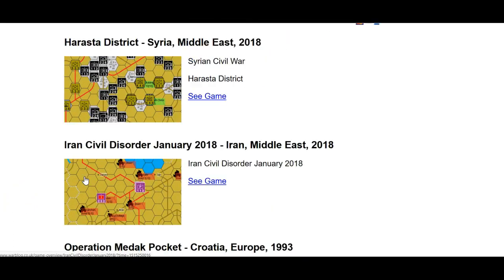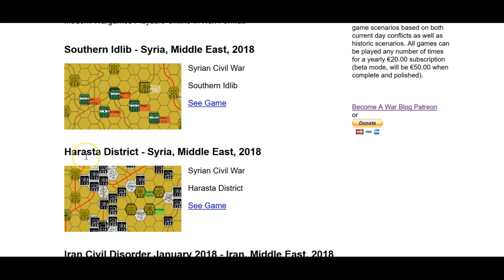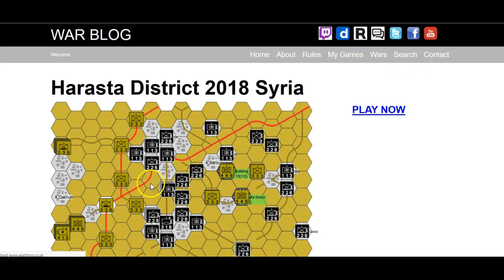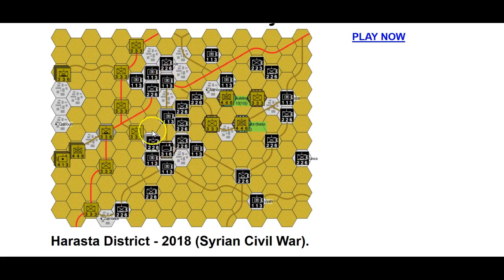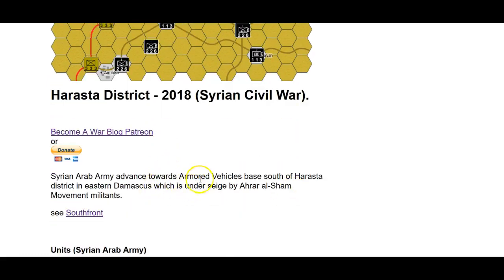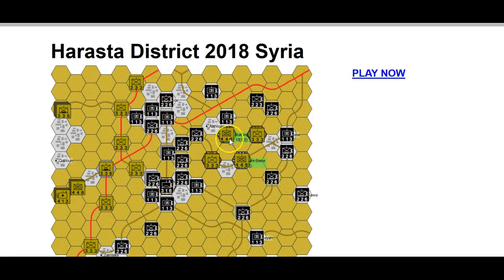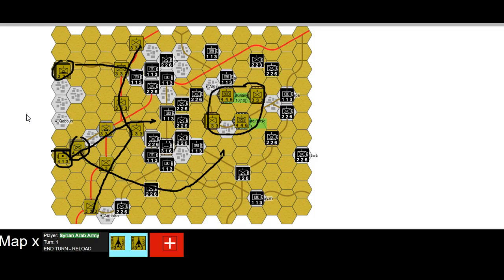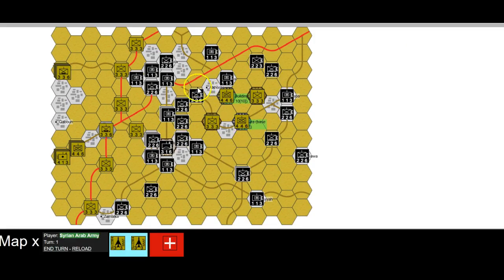Harasta District - 2018 (Syrian Civil War)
Syrian Arab Army advance towards Armored Vehicles base south of Harasta district in eastern Damascus which is under seige by Ahrar al-Sham Movement militants.